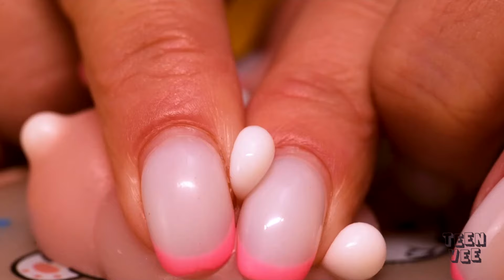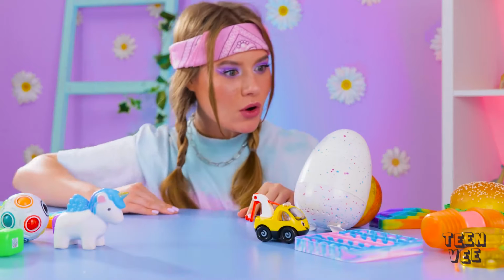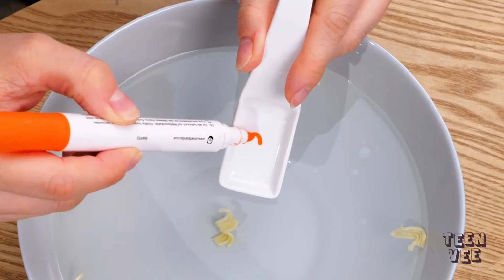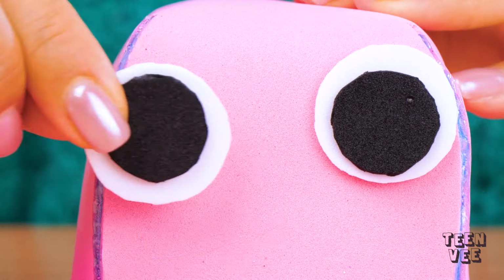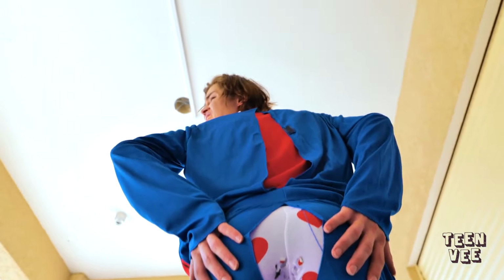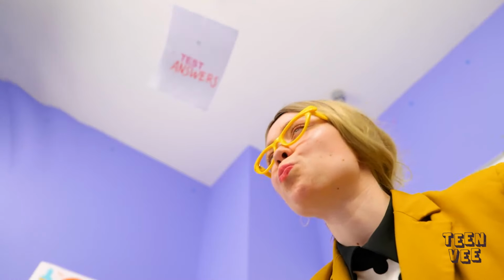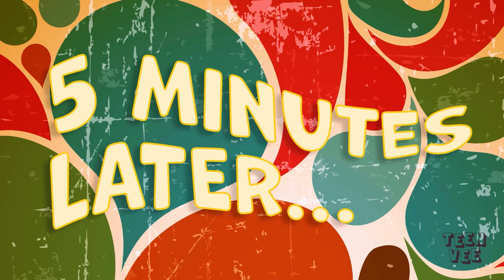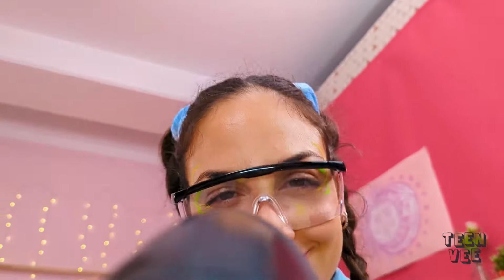RICH VS POOR GIRLS TOYS ! MOST Viral Fidgets! Fancy Gadgets and Cheap Crafts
In this exciting video, we will meet two girls, each representing their unique lives – one from a wealthy family and the other from a modest background. Upon finding themselves in the same room, these two completely different personalities start testing the most viral toys and fidgets on the market!

How will their relationship develop? Two approaches to one task lead to many funny and sometimes incredible situations. The rich girl comes with expensive gadgets and luxurious fidgets, while the poor heroine, with nothing but her hands and ingenuity, finds creative ways to have fun with simple crafts and hacks!

We do not make any warranties about the completeness, safety and reliability. Any action you take upon the information on this video is strictly at your own risk, and we will not be liable for any damages or losses. It is the viewer's responsibility to use judgment, care and precautions if one plans to replicate. The following video might feature activity performed by our actors within controlled environment - please use judgment, care, and precaution if you plan to replicate. All product and company names shown in the video are trademarks™ or registered® trademarks of their respective holders.